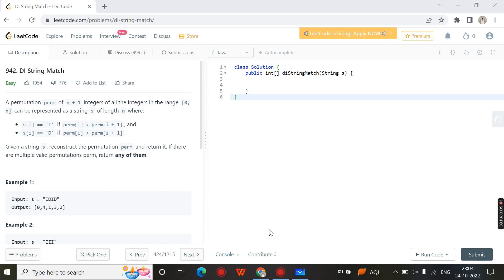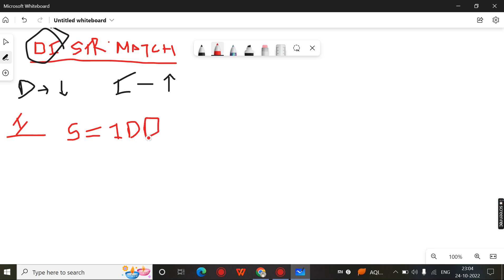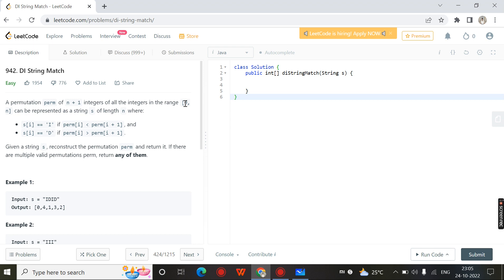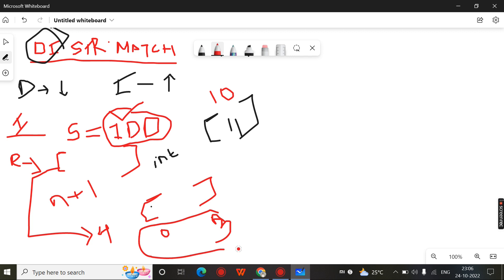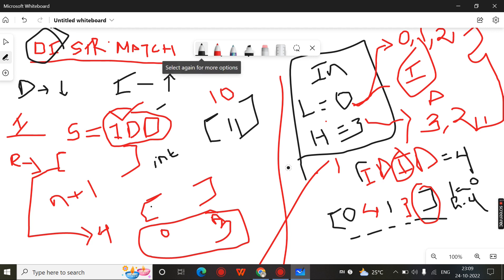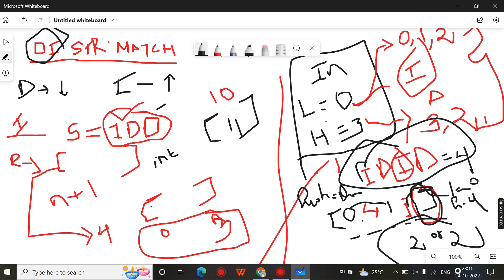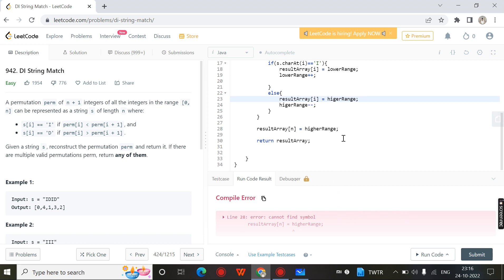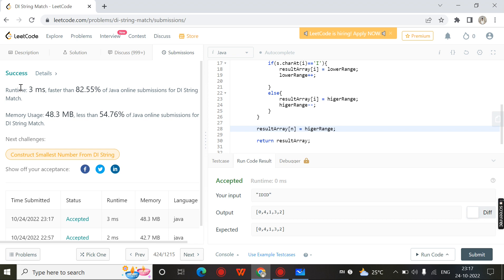DI STRING MATCH LEETCODE NO 942 SOLUTION IN JAVA | PROPLEM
Leetcode 942 DI STRING MATCH SOLUTION IN JAVA

In this video we are going to discuss the leetcode problem number 942 (DI string match) through java.
We are also discuss how to solve the di string match problem using java programming language.

DI STRING MATCH LOGIC - They will give you a string. You need to return an array of size string length plus one.
The range of array is from 0 to string length. You can easily solve the problem using greedy algorithm.
If you found any I in the given string of di string match, just increment the lower range. Else just decrement the higher range.